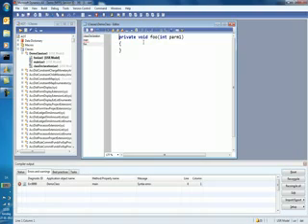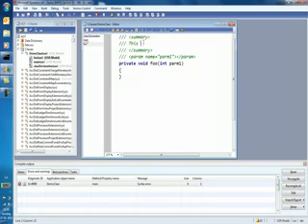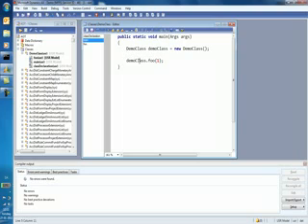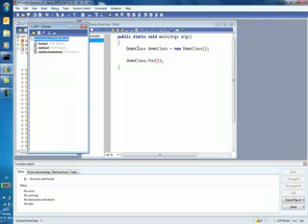4130.Xpp Editor.flv 2